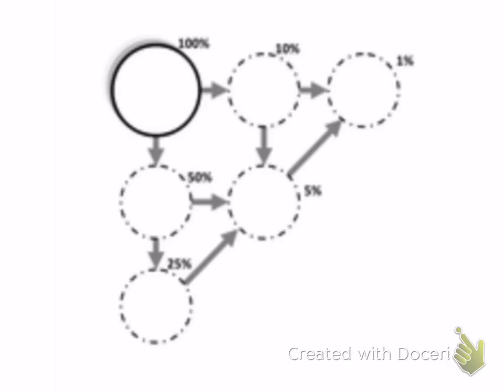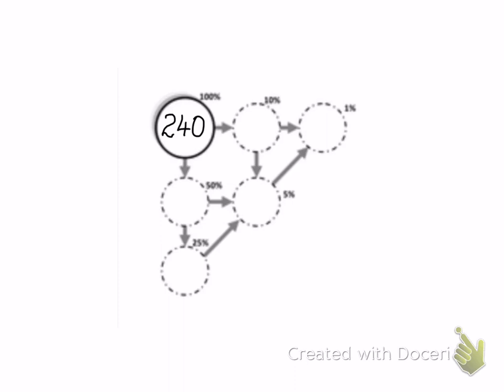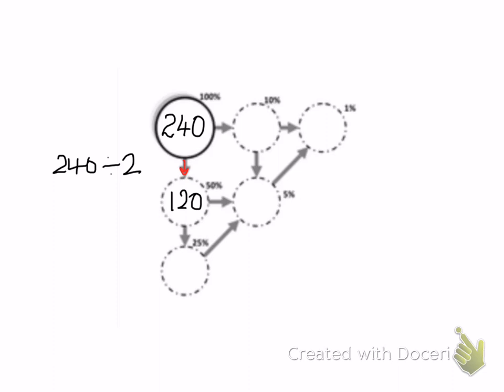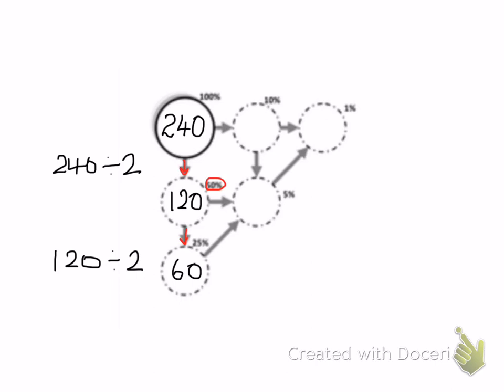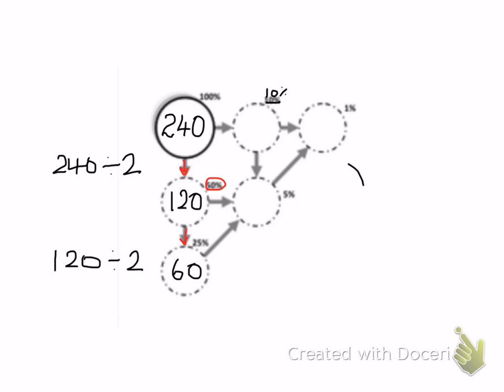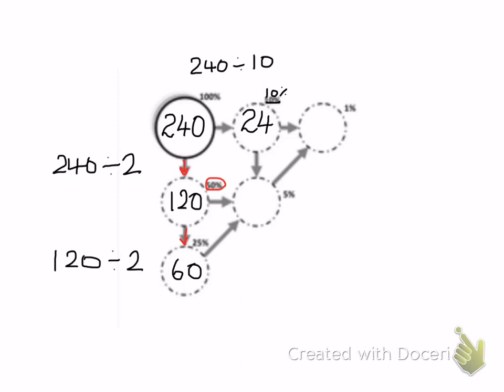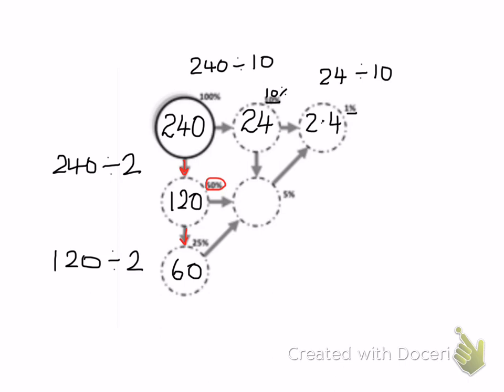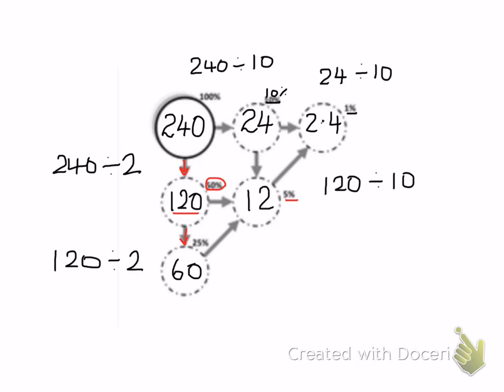Mrs Howard Using Bubble Method to Find Percentages of Amounts